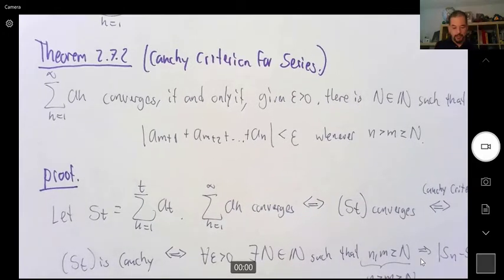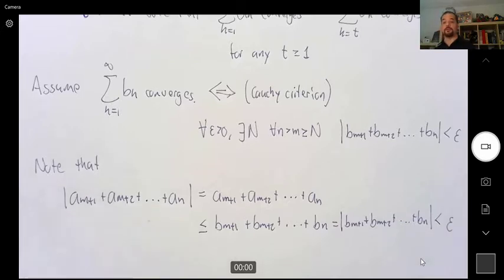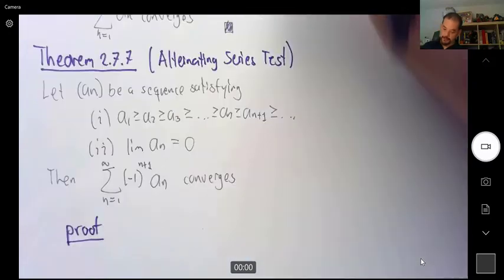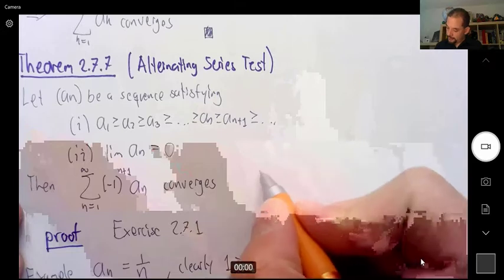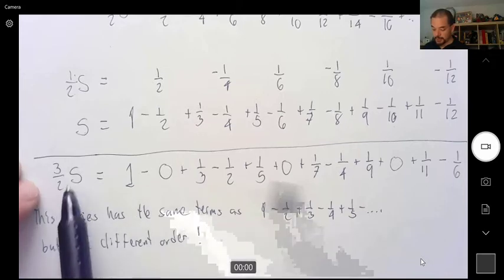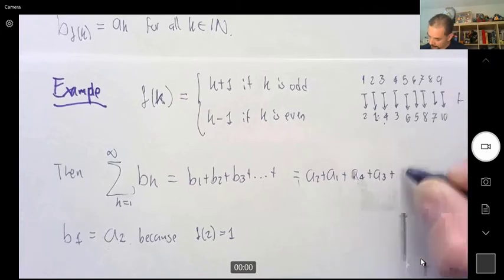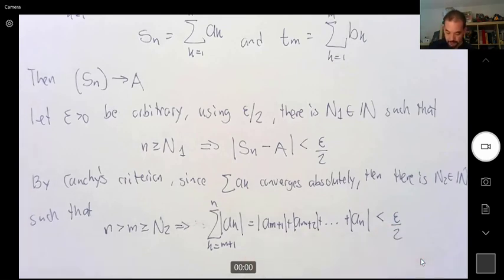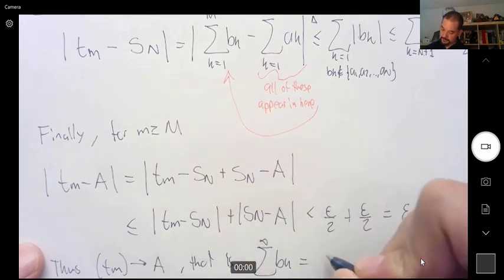Abrego Math450A #11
This is the video #11 of the material covered in the Fall 2020, Math 450A Advanced Calculus class by Professor Abrego. We finished proving properties of series: The comparison test, the absolute convergence test, and the alternating series test. Then we discussed rearrangements of series and how we can alter the value of such series when doing so. We finished by proving that absolute convergence series can be rearranged without affecting either convergence or the value of the series.